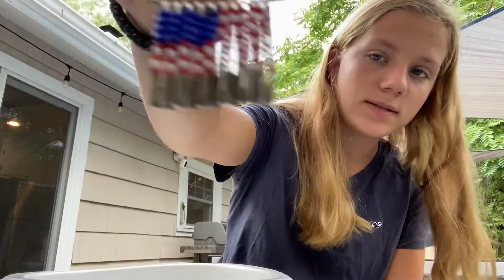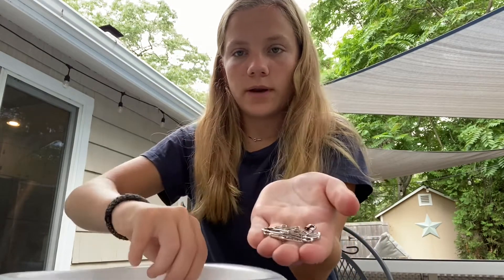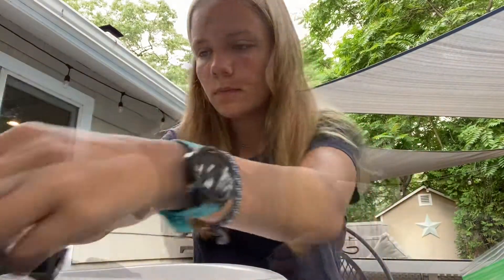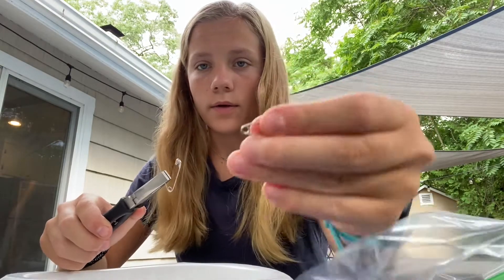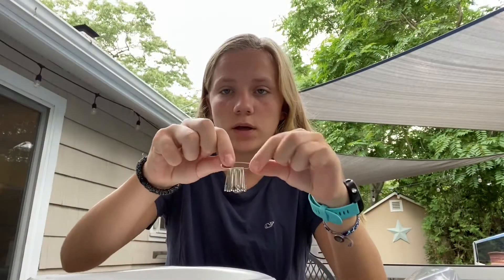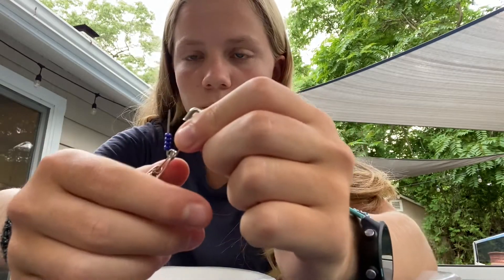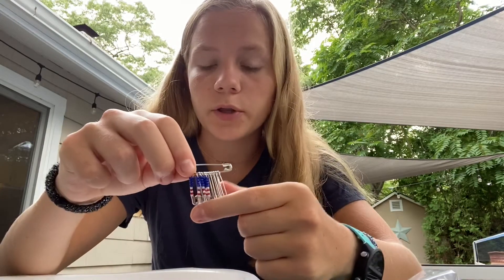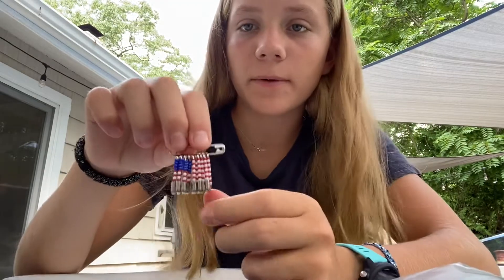Learn to make an American Flag Pin